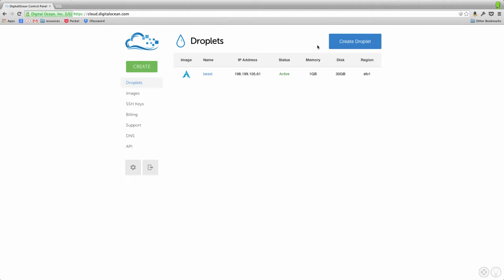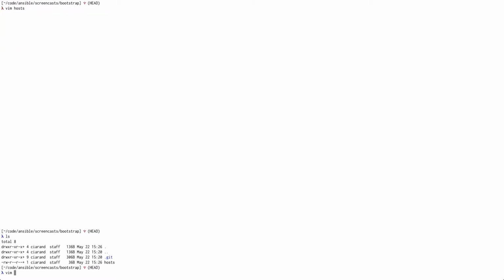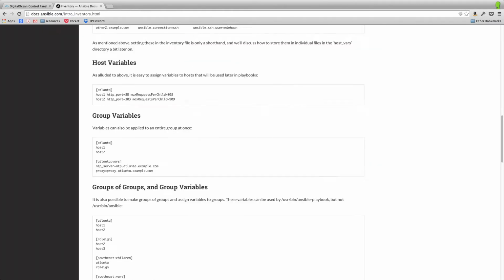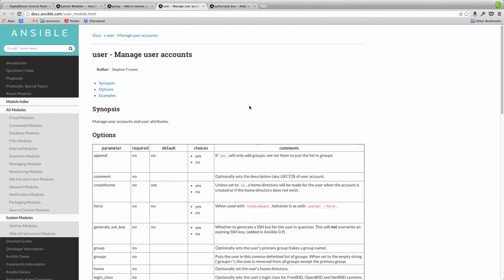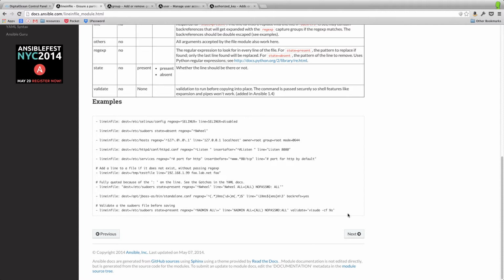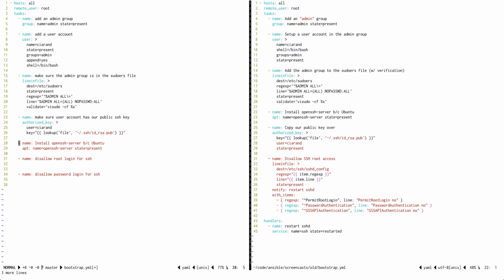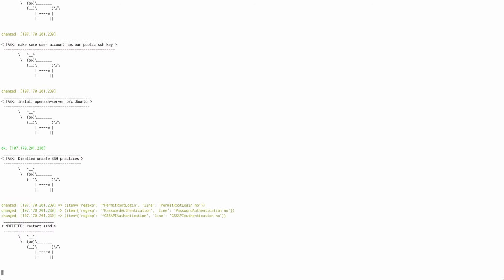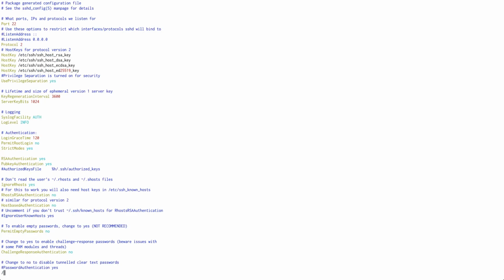Bootstrapping a server with Ansible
Questions? Leave 'em below, or open an issue on the repo, or shout them into the void and I might get back to you.